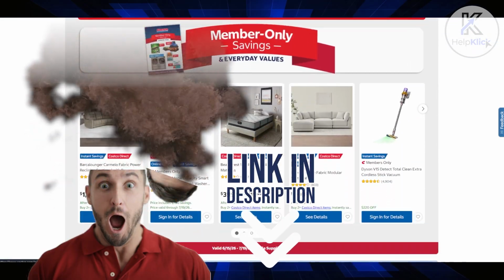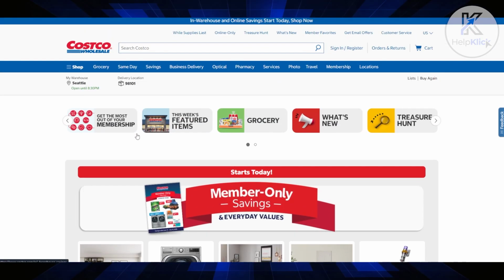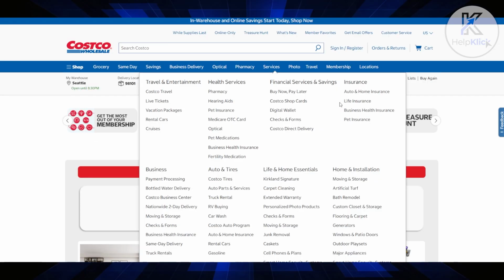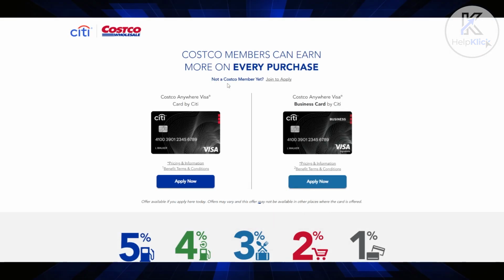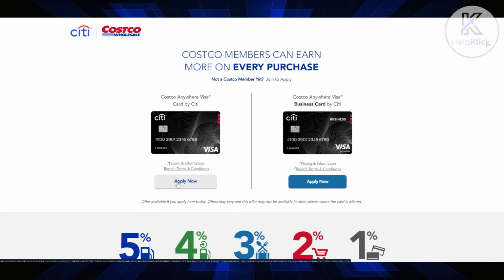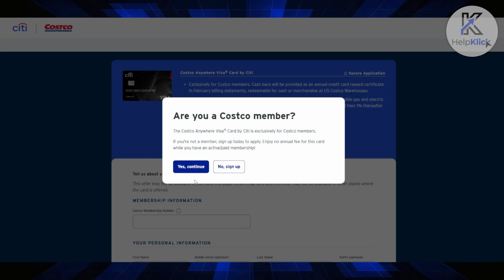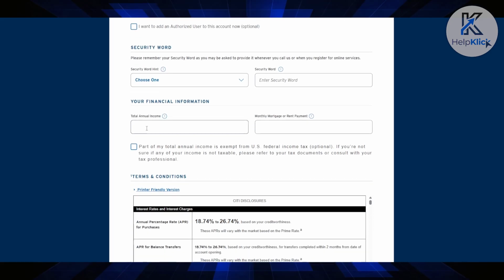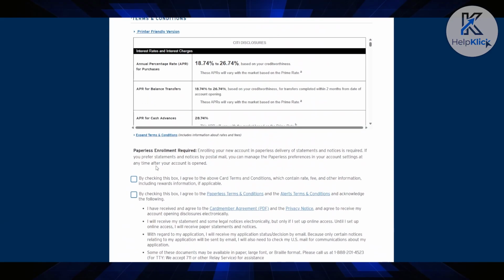How to Apply for Costco Credit Card (2026)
In this video, I show you the complete process to get approved for a Costco credit card in 2026.
This quick step-by-step tutorial covers Costco Anywhere Visa card application, how to qualify for Costco membership credit card, Costco Citi credit card requirements. Want to know what credit score you need for Costco card approval?